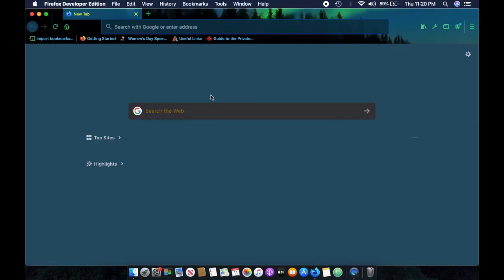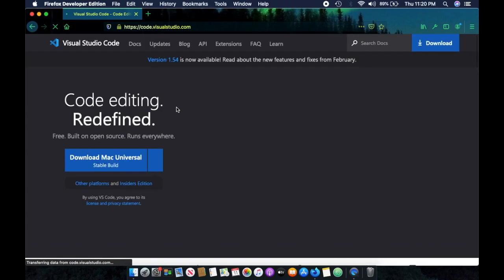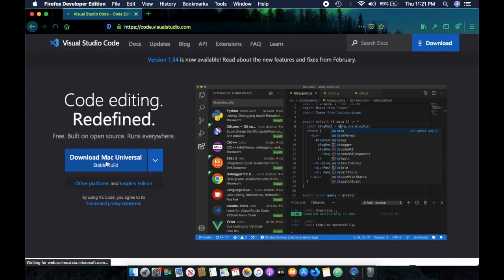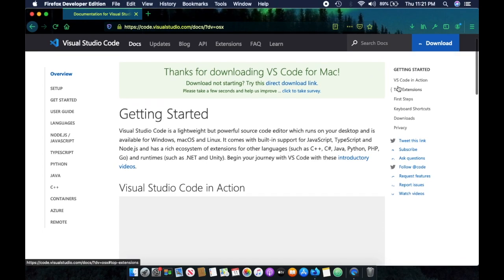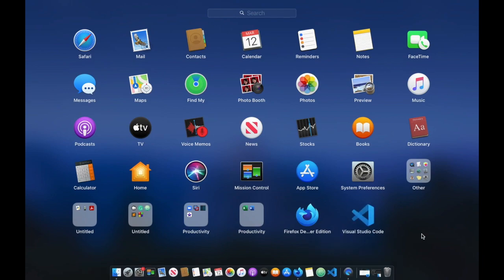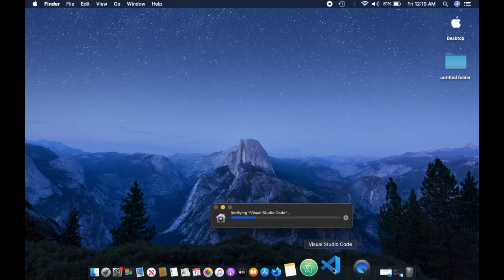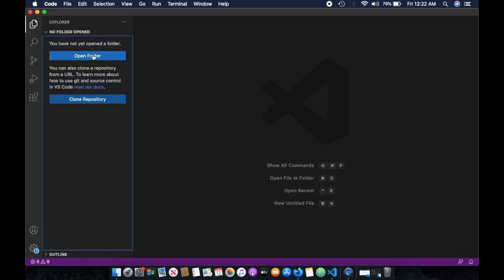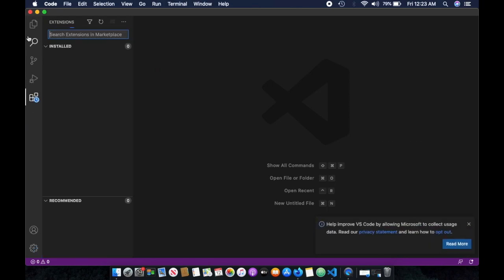How to Install Visual Studio Code on mac OS - Visual Studio Code Installation | Coding Academy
Visual Studio Code is a freeware source-code editor made by Microsoft for Windows, Linux and macOS. Features include support for debugging, syntax highlighting, intelligent code completion, snippets, code refactoring, and embedded Git.
After watching this video you will be able to setup Visual Studio Code on your mac OS.

Time stamps:
00:00 Intro
00:10 Overview
01:12 Setup and installation
03:15 Outro